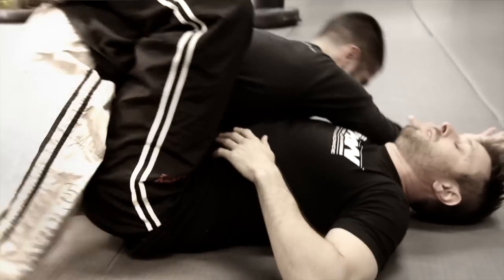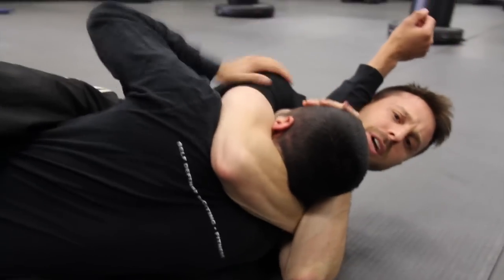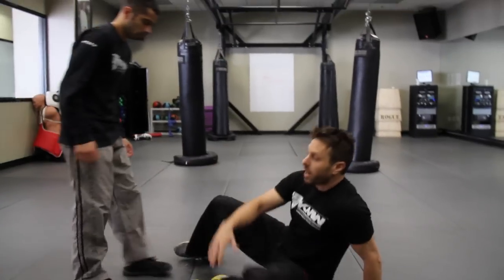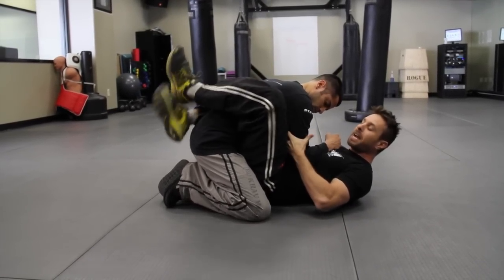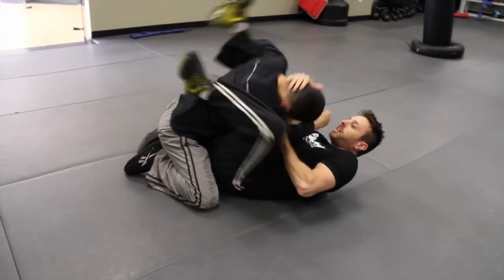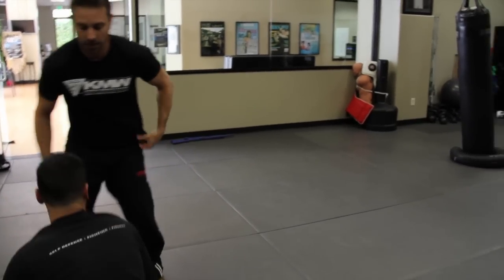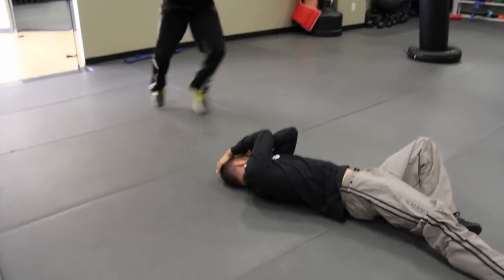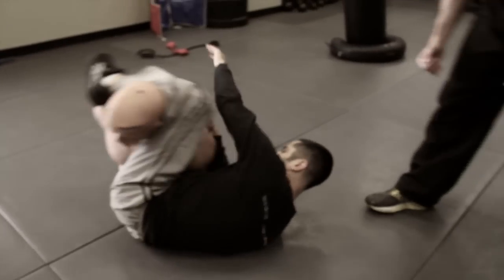Arm Bar - Krav Maga Technique - Self Defense w/ AJ Draven of KMW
Watch as expert fighter and 3rd Dan Black Belt AJ Draven teaches the fundamentals of Krav Maga and how to execute an ARM BAR!

This is the official KravMaga technique video of the week! We teach Fitness, Self Defense - How to Fight - and How to Go Home Safe!

video is about Arm Bar